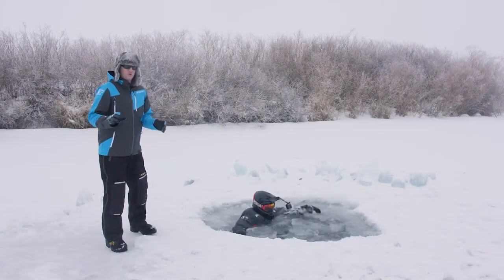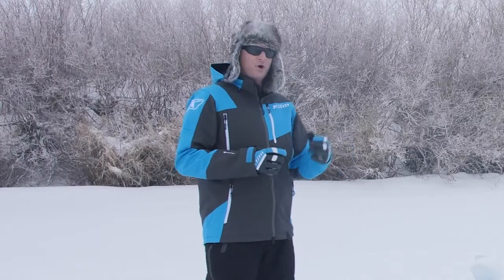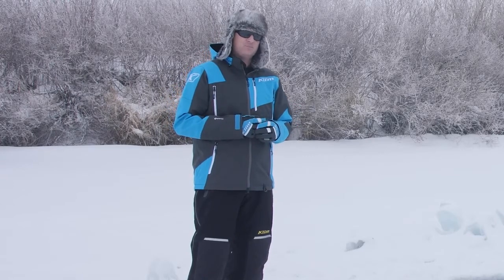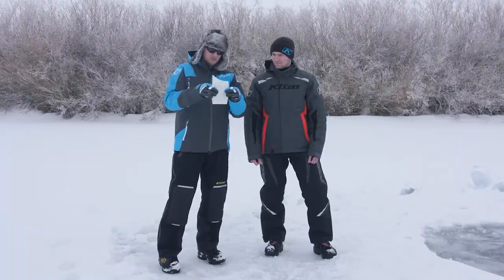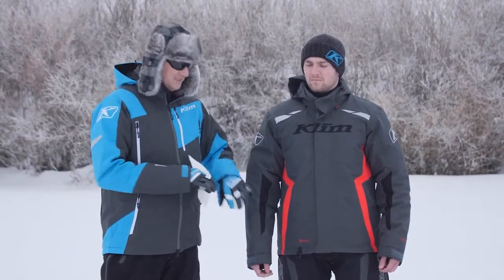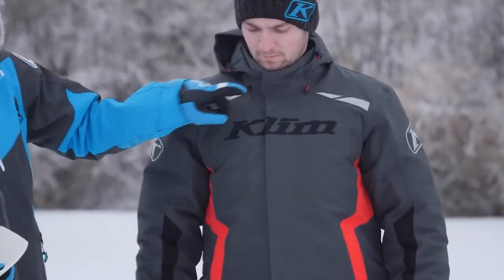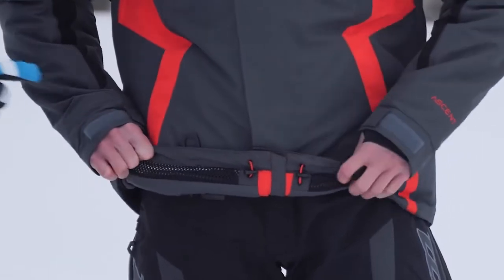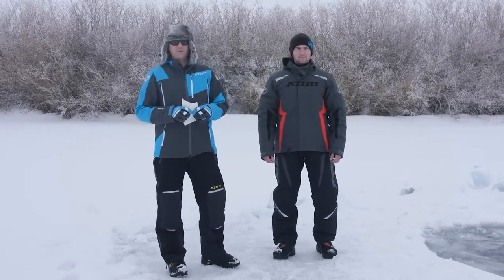Klim Rift Jacket Product Walkthrough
In pursuit of enhanced winter safety, Klim engineered the Rift Jacket to offer floatation assistance, protection and comfort in the extreme conditions trail riders face. This is the first float assist GORE-TEX jacket in the world and it doesn’t need to be used with floatation bibs to work properly. Ascent Float System (AFS) is a flexible, breathable closed cell foam that we integrated in specially mapped channels that offer floatation benefits without compromising mobility and comfort. AFS foam doesn’t absorb water and provides significant insulating properties for warmth on top of the standard insulation. The Rift Jacket is a comprehensive trail snowmobile jacket for riders looking to maximize every winter riding experience.